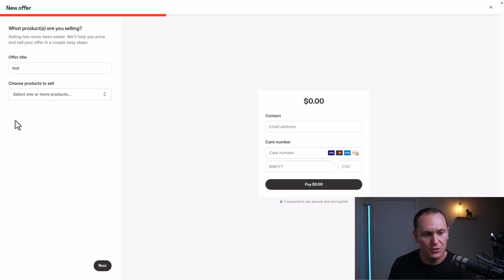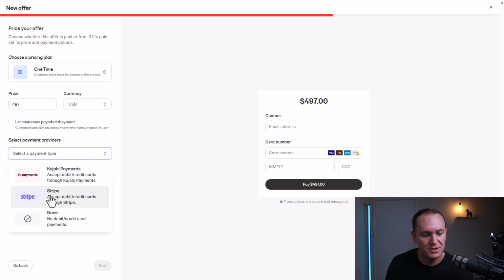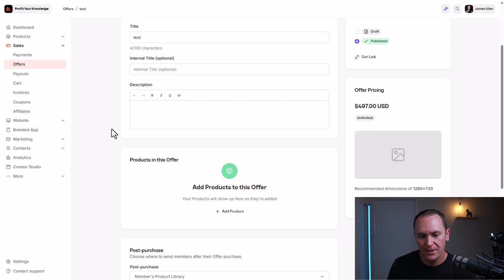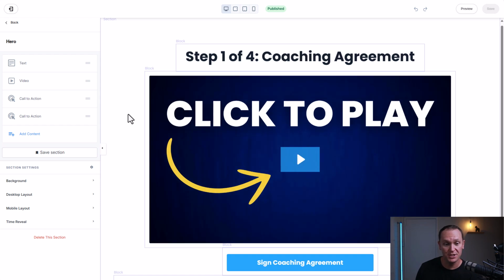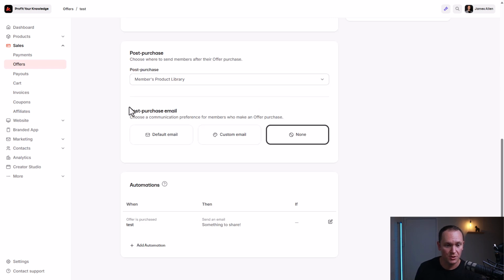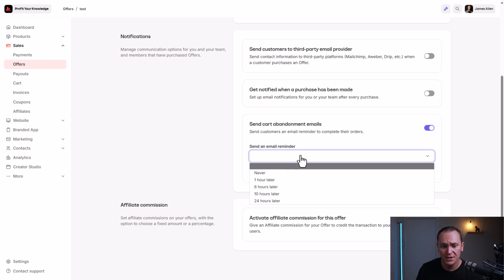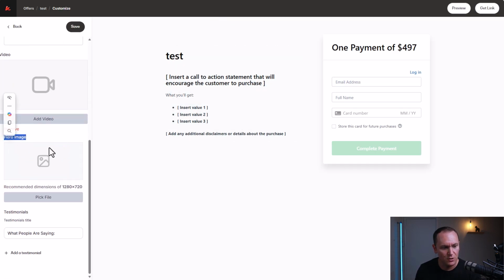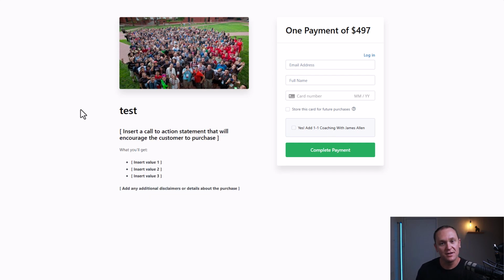Create a Kajabi Checkout Page in 30 Minutes or Less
In this Kajabi tutorial, I'll show you how to use Kajabi to create streamlined checkout pages for any offer you make in Kajabi. Whether it's for an online course, private coaching program, or membership site, this Kajabi walkthrough will give you the tips and tricks most won't share.

💰Take The Ideas to Income Challenge
Turn what you know into a paid offer in 5 days

The ONE Social Media Post That Makes Me $10k-$20k a Month: ⁠

⏰ Time Stamps:

0:00 - Introduction
0:55 - Get a Kajabi 30 day free trial + a course + private coaching
1:58 - Creating Your Kajabi Offer
8:47 - Adding Automations To Your Offer
14:51 - Additional Offer Settings
16:29 - Adding Upsells To Your Offer
18:08 - Cart Abandonment Emails
19:36 - Customizing Your Checkout Page
23:24 - Sharing Your Checkout Page